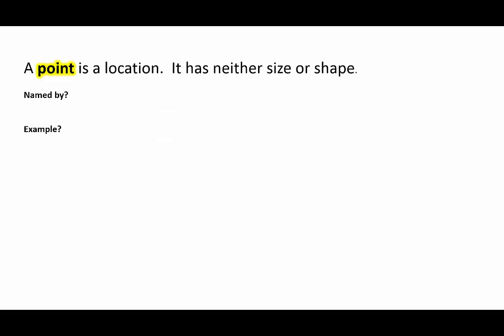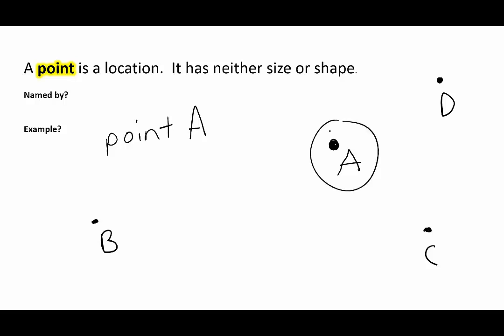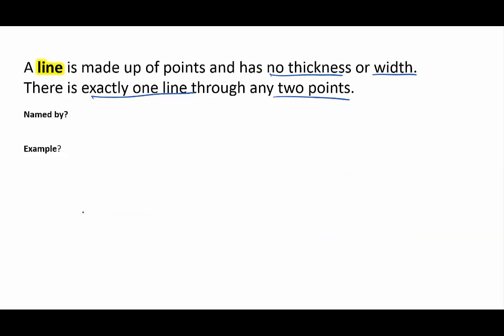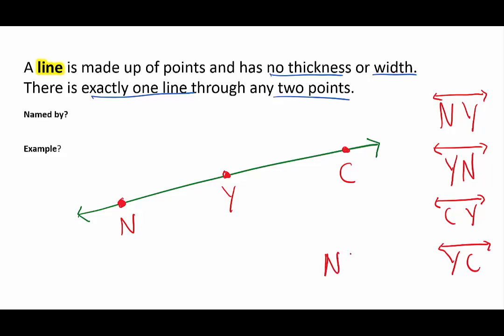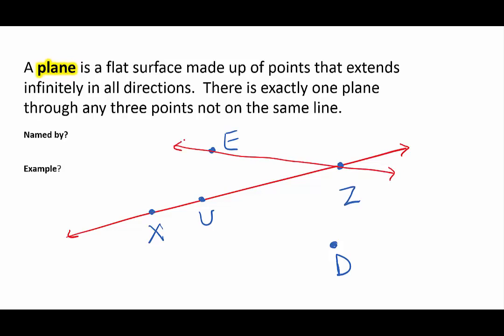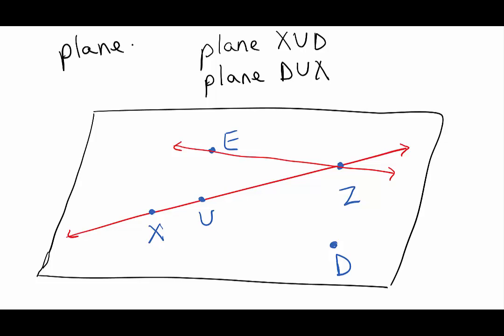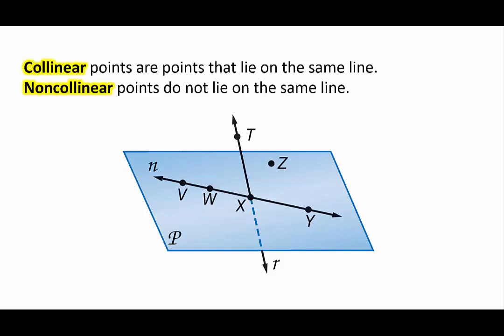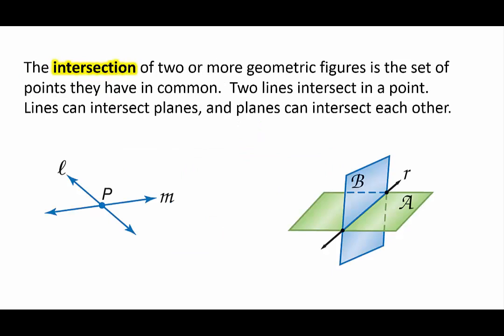Lesson 1-1 Notes